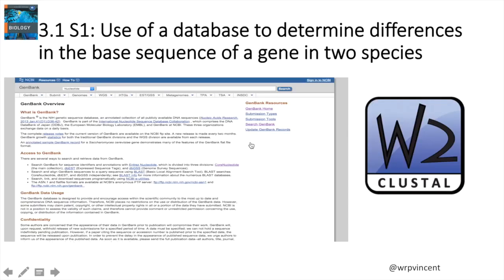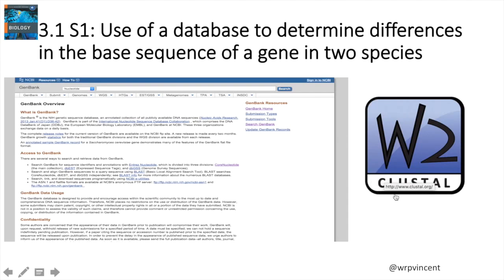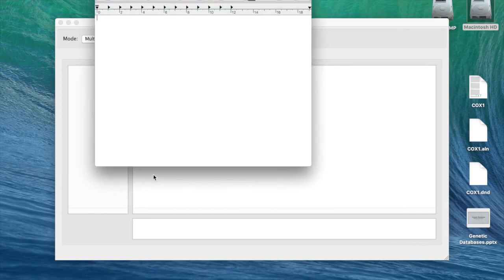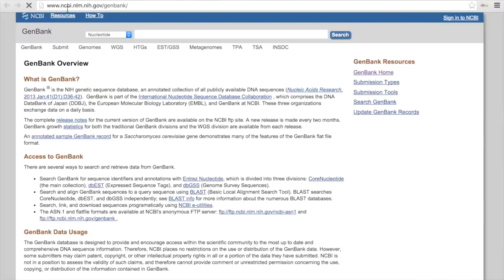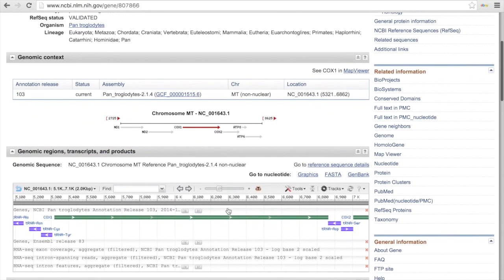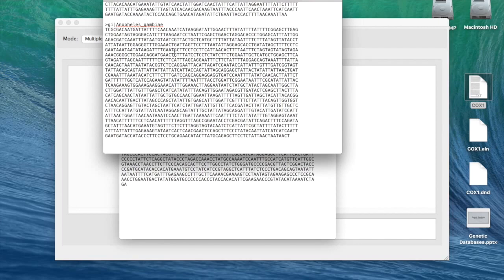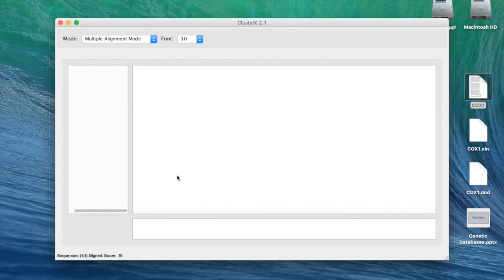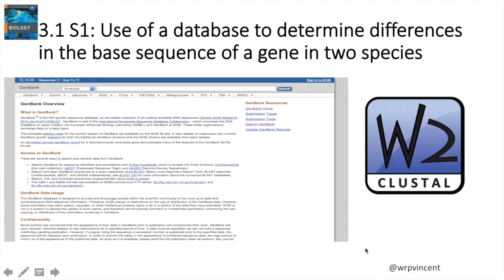IBDP Biology Topic 3.1 Genes S1: Use of a database to determine differences in base sequences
A short video relating to IBDP Biology Topic 3.1 S1: Use of a database to determine differences in the base sequence of a gene in two species.

The video draws on material from the Allott & Mindorff textbook as well as the inthinking biology website.

These differences can also be used to construct a cladogram in topic 5.4 Cladistics